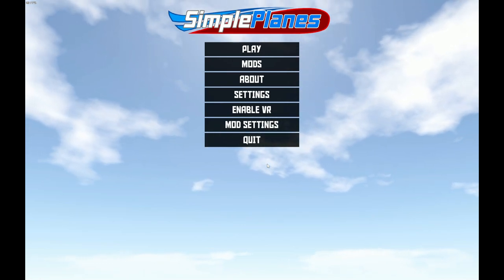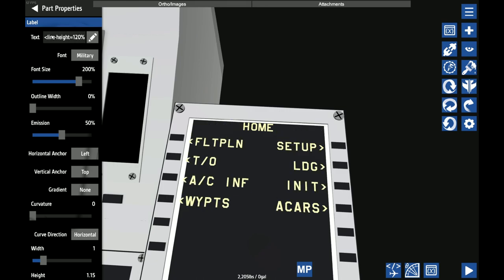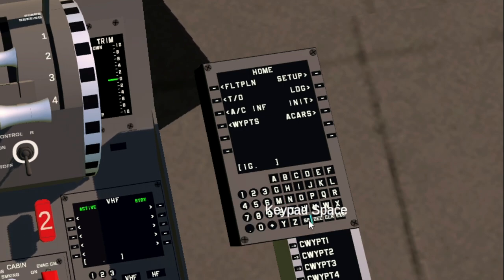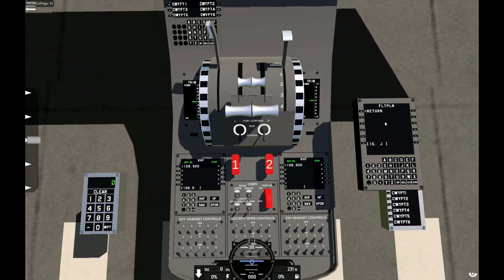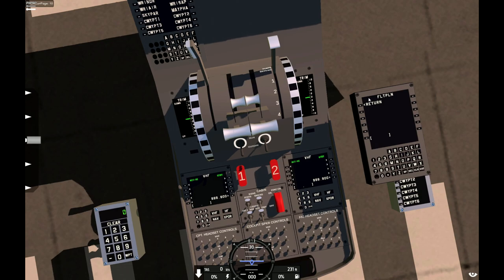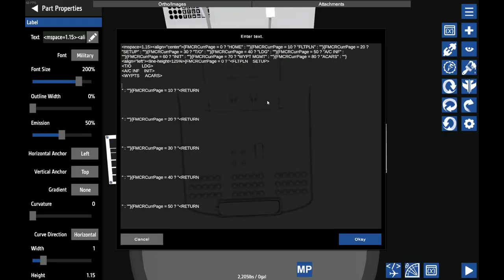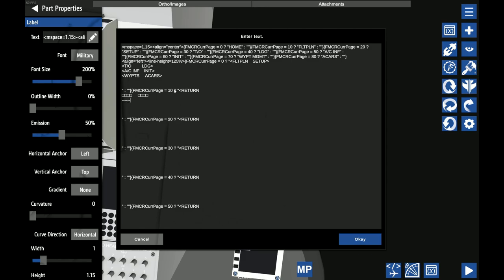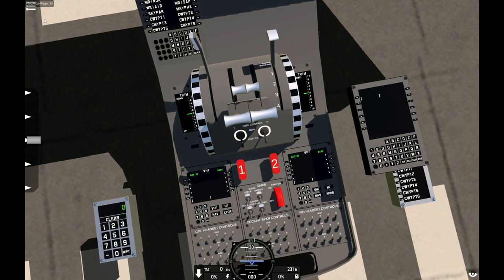Making A Literal Computer In SimplePlanes (Part 1) - SWL-120 Progress Update 6.1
In this video, I explain how the flight managment computer (FMC) works, and also add some screens to it. My next few videos will be primarily, if not fully, focused on FMC development. I'm getting really close to finishing the SWL-120, just another month or two to go!

This video is Part 1 of the sixth SWL-120 progress update.

Timestamps:
0:00 - Intro
0:31 - FMC Project Overview
1:19 - Explaining The RMC And FMC
17:51 - Adding More Screens
31:56 - Outro